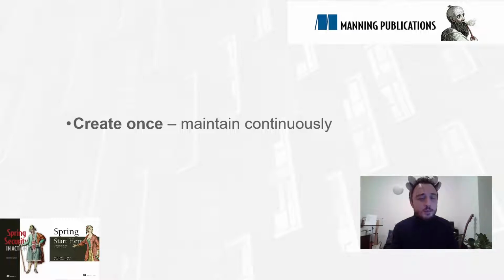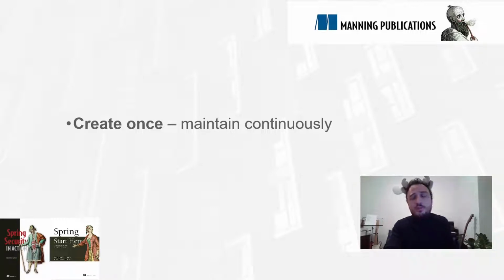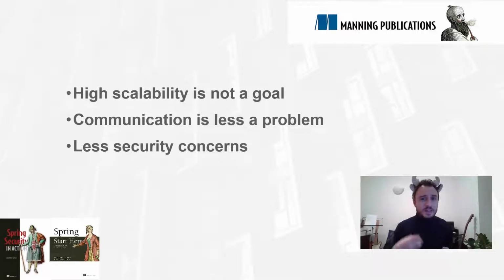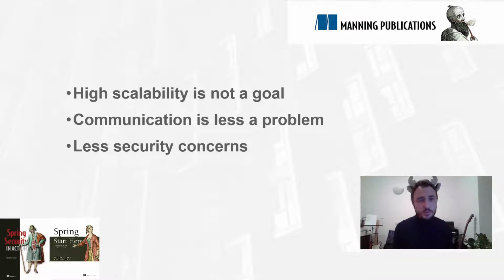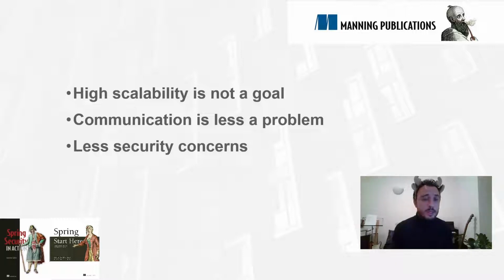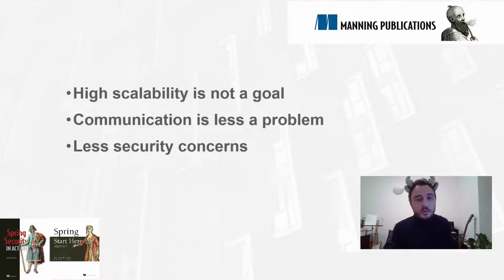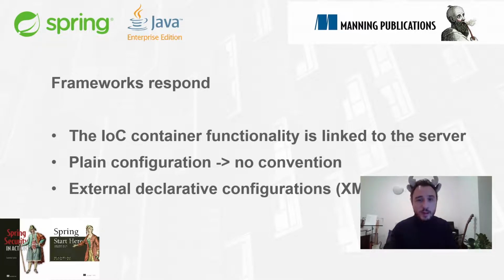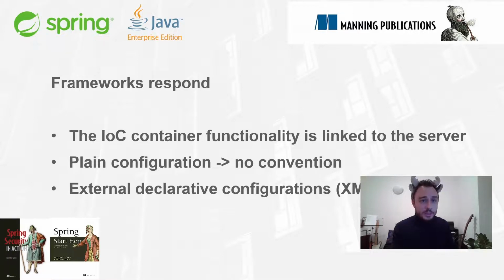Frameworks respond to the evolution of Spring with software architecture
This video is an excerpt from a live coding session by Laurentiu Spilca, the author of 📖 Spring Start Here 📖 .

"Spring Quickly: Learn what you need and learn it well" teaches you how to build professional-quality applications using Spring and Spring Boot. Author Laurențiu Spilcă draws on a decade of Java experience to show you when, where, and why to use Spring in existing and brand-new apps. You'll start with the core components of the framework and then learn how features like Spring Boot simplify the tedious repetitive tasks you face in every project. When you're done, you'll be able to create Spring apps, secure it with authentication and authorization, and move on to the next exciting steps of your Spring journey.